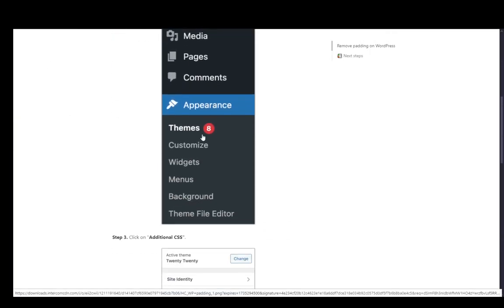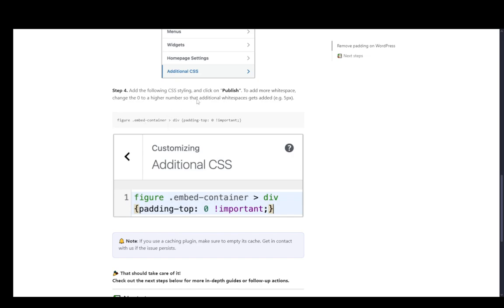How To Fix White Space On Your WordPress Website Tutorial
Today we talk about fix white space on your wordpress website,wordpress tutorial,remove white space,wordpress website,wordpress white space